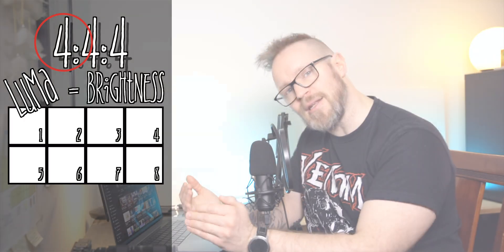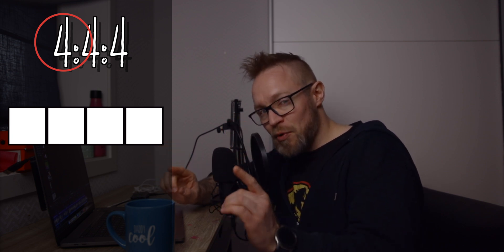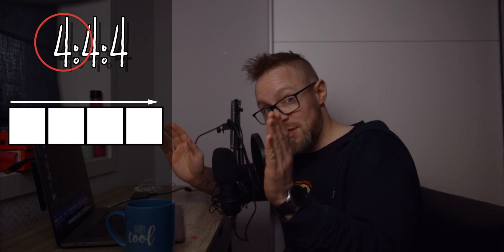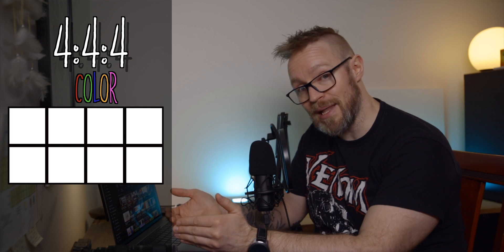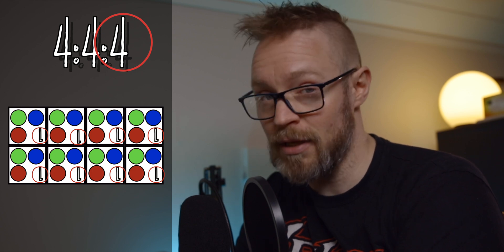Chroma Subsampling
Chroma Subsampling explained! 4:2:0, 4:2:2, 4:4:4? Do you know what it is? Chroma subsampling is often talked about, but do you know what chroma subsampling is and how chroma subsampling works?
In this video we explain chroma subsampling!

Cameras:
Canon EOS M50

Sony A7SIII

Adapters:
EF to RF adapter

Drone:
DJI Mavic Air 2 Fly More Combo

Microphones:
Deity Pocket Wireless Microphone Kit WHITE

Lights:
ULANZI VL49 2000mAh LED Video Light

Godox ML60
NP-F970 batteries

Phone:
Apple iPhone 12 Pro Max (128GB) - Pacific Blue

Memory cards:
Sandisk Extreme PRO UHS-I 128GB

Tripods:
PGYTech Mantispod Pro